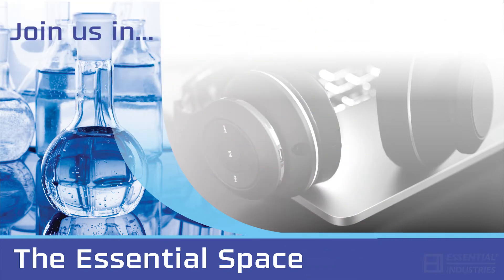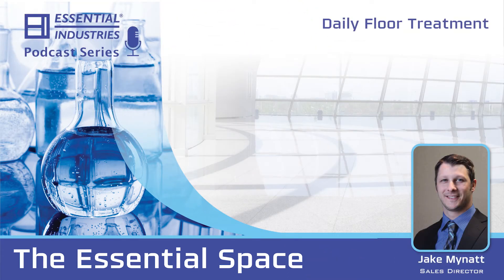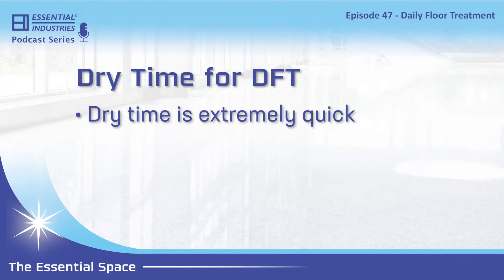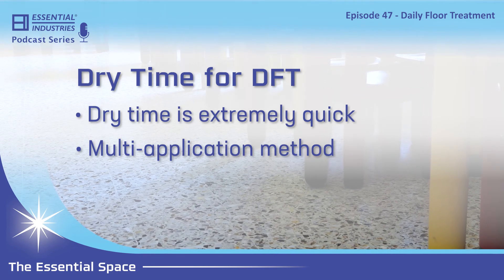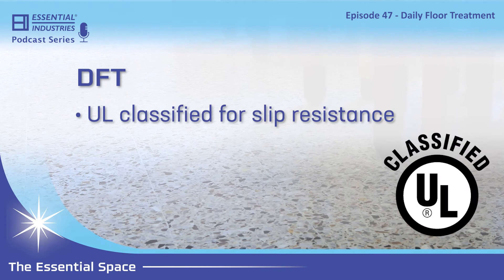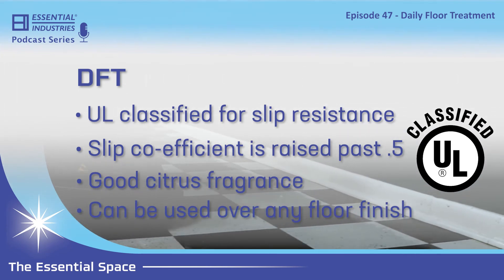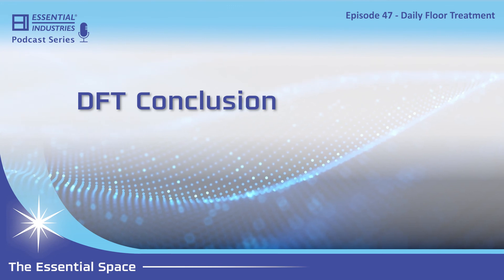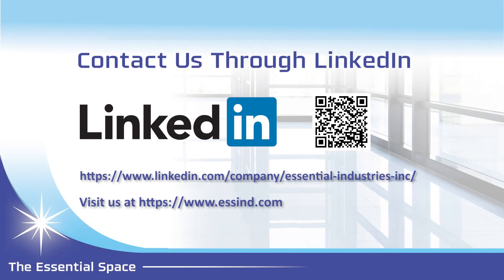Ep 47 - Daily Floor Treatment